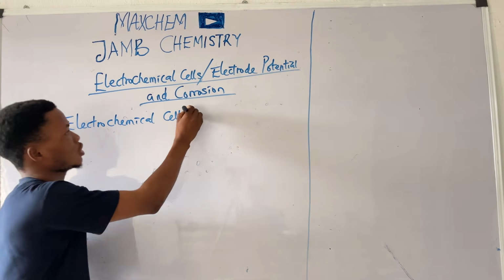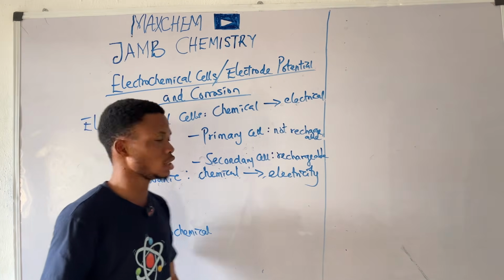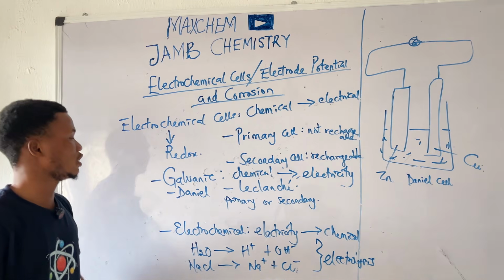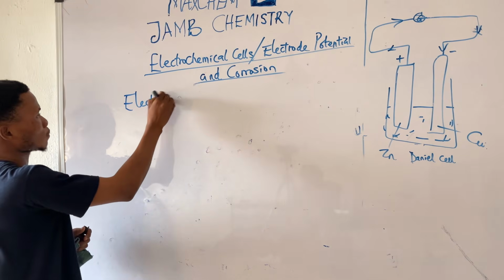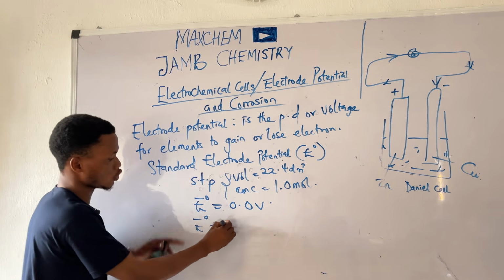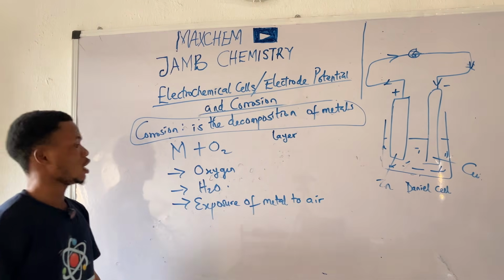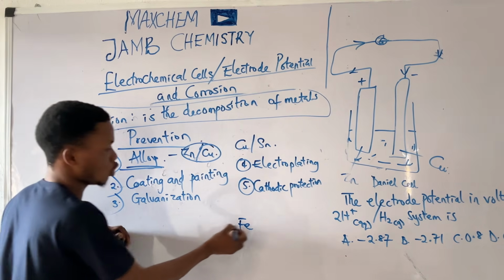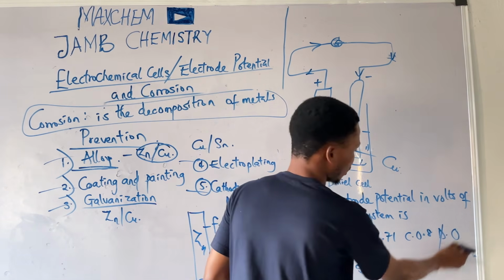Electrochemical Cells, Electrode Potentials & Corrosion (JAMB CHEMISTRY)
Why do some metals rust in days while others stay shiny for years? And how do we use those same metals to create the batteries in our pockets?In this video, we are diving into Electrochemical Cells and the science of Corrosion for the JAMB 2026 syllabus. This is a high-yield topic that connects chemical energy to the "Electrode Potential" values you see in your textbooks.We’re going to cover:The Electrochemical Cell: How to tell the difference between Electrolytic and Galvanic cells.Standard Electrode Potential ($E^0$): What those (+) and (-) numbers actually mean for reactivity.Cell Notation: How to write a cell diagram like $Zn/Zn^{2+} // Cu^{2+}/Cu$ without getting confused.Corrosion (Rusting): The conditions needed for metal to break down.Prevention Tricks: From painting and greasing to the "Sacrificial" method (Galvanization).I’ve focused on the 2026 syllabus shortcuts, specifically how to calculate the Electromotive Force (E.M.F.) of a cell by simply subtracting the smaller potential from the larger one. No complex math required!Quick Challenge: In a Galvanic cell, is the Anode considered the Positive electrode or the Negative electrode? (Hint: It’s the opposite of Electrolysis!)Drop your answer in the comments! 👇JAMB2026